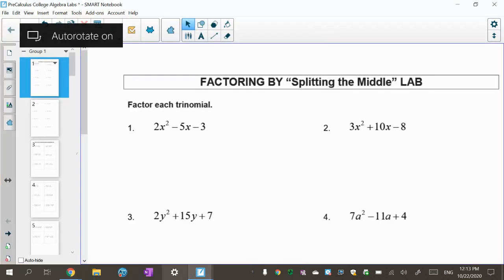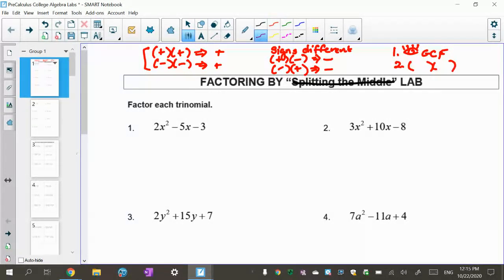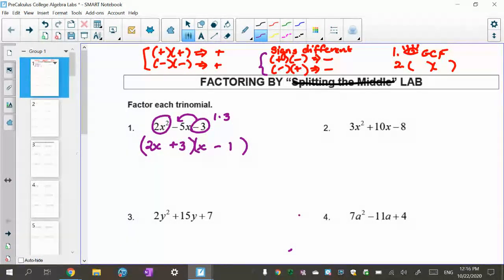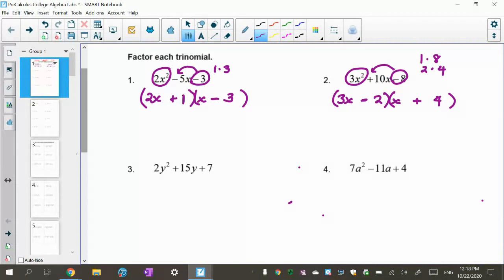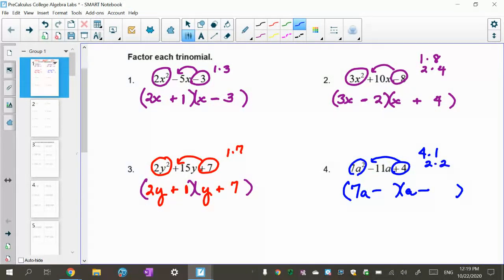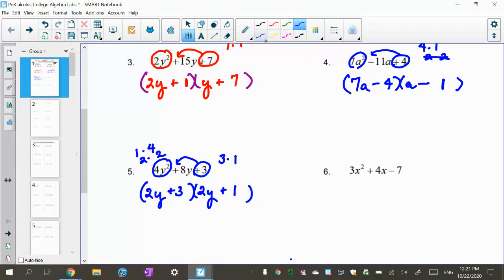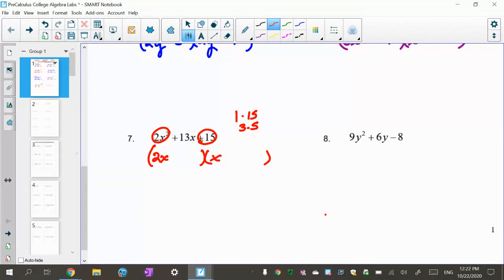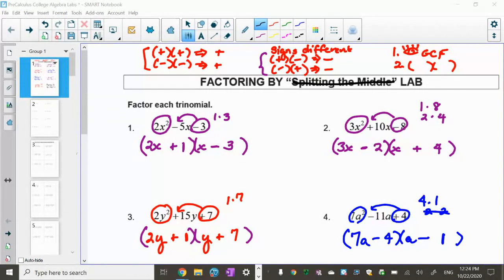Factoring Practice using Guess and Check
Factoring Trinomials with a leading coefficient other than 1